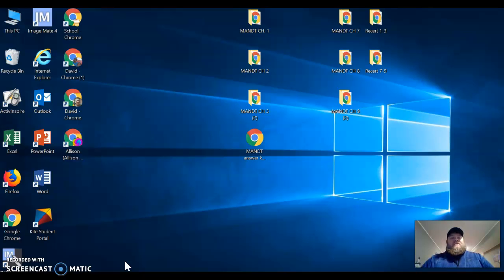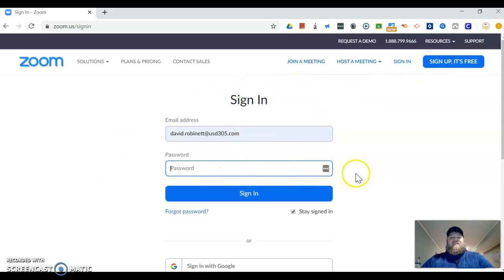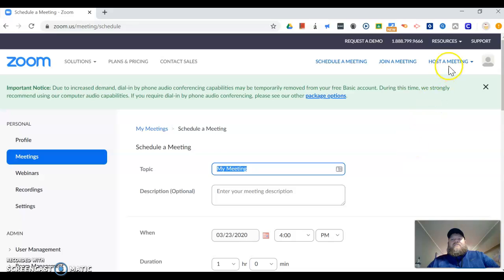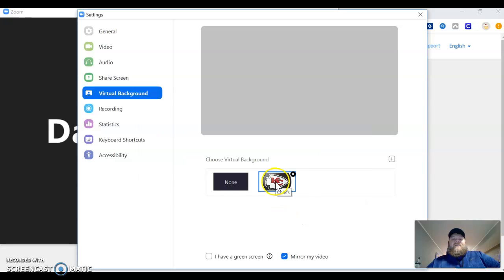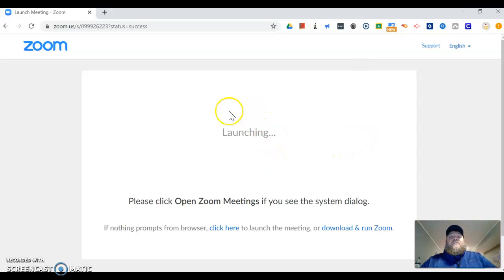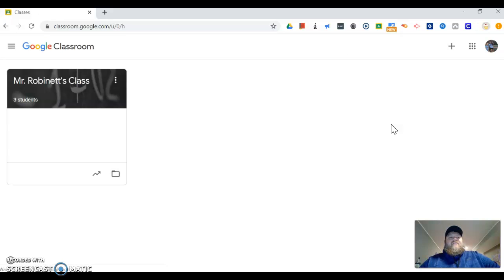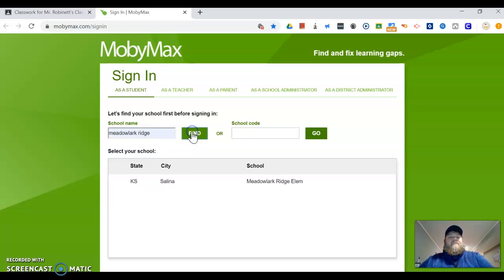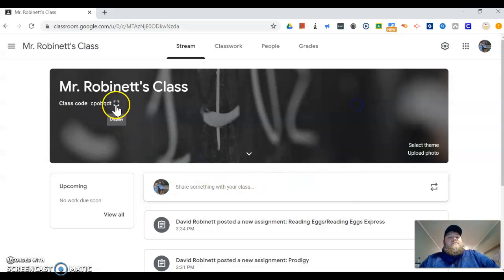How to zoom and google classroom